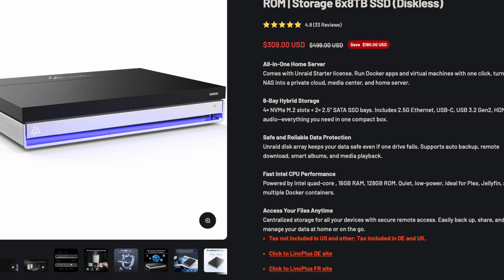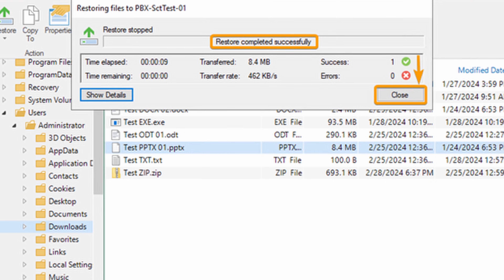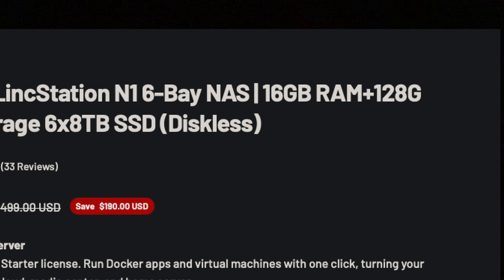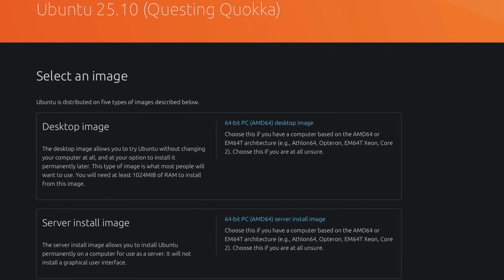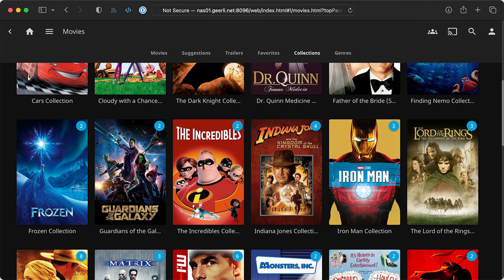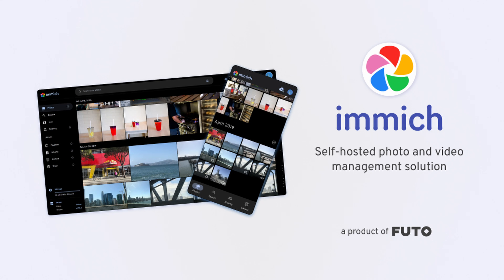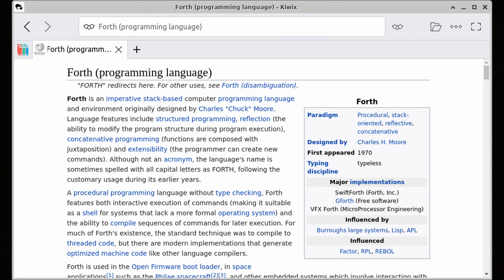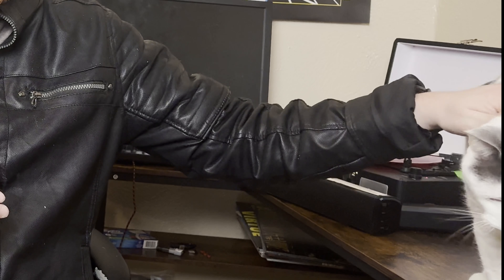they sent me this to review - I installed Linux on it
In this video I abuse a NAS